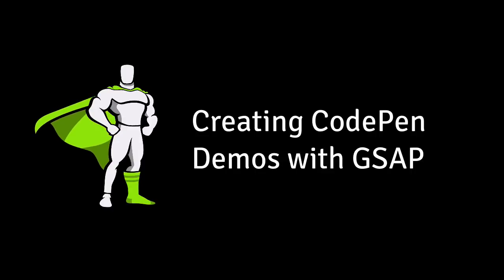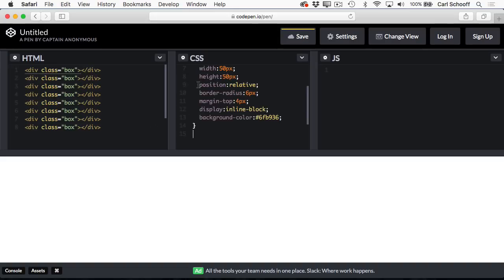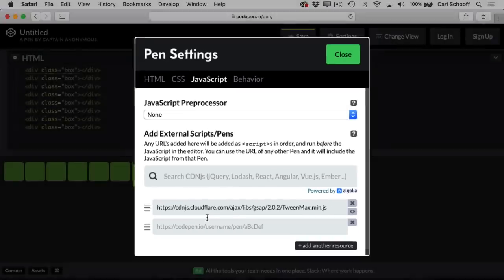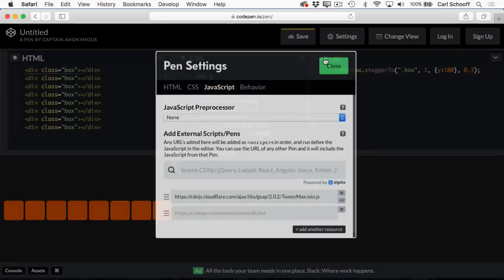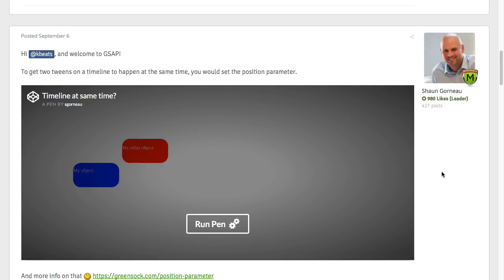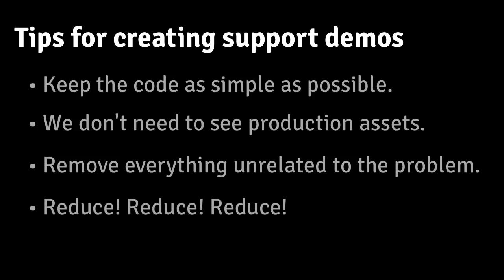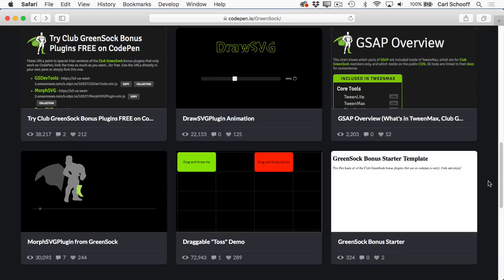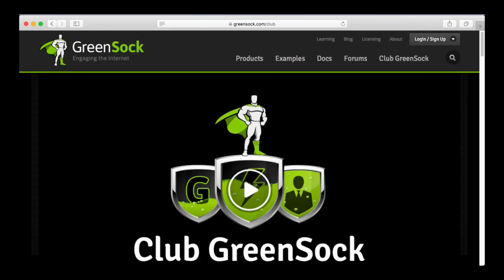Create a CodePen demo with GSAP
Follow these easy steps to start creating awesome CodePen demos with GSAP. Find out also how to try all the Club GreenSock Plugins for free.

Note that this video uses GSAP 2's formatting. GSAP 3 is now available!